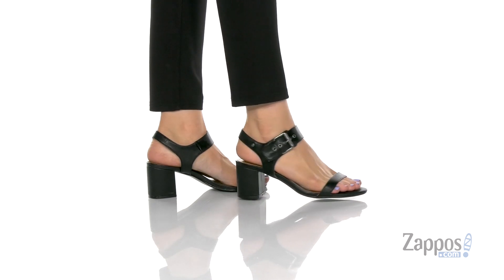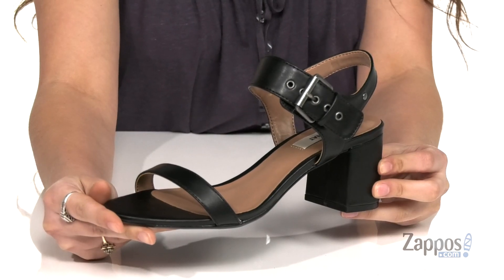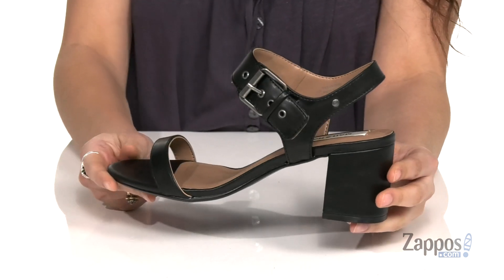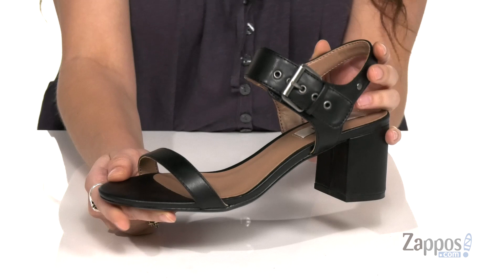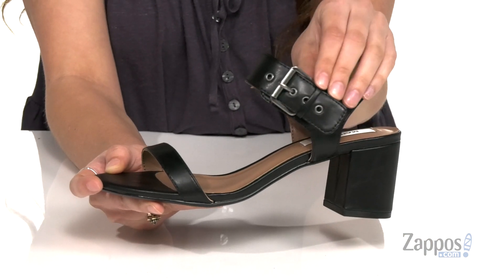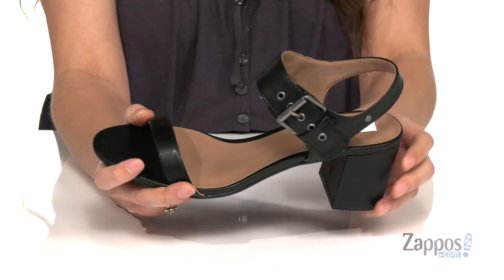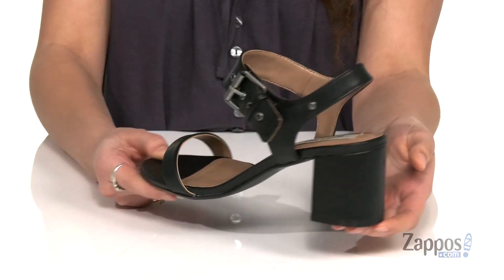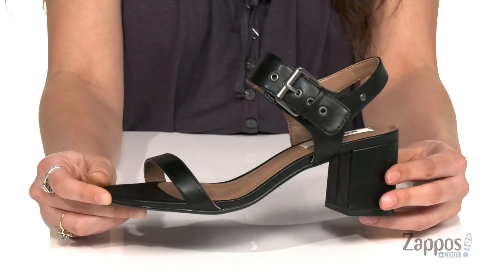Matt & Nat Elysa SKU: 9409190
The Matt &amp; Nat&reg; Elysa sandals feature a buckle and grommet strap adding a bit of edge to your daily looks!
Matt &amp; Nat is a PETA&reg; approved vegan brand. This product is vegan and is constructed with no animal parts for materials or bindings.
Synthetic upper and lining with cushioned footbed.
Wrapped block heel.
Synthetic outsole.
Imported.